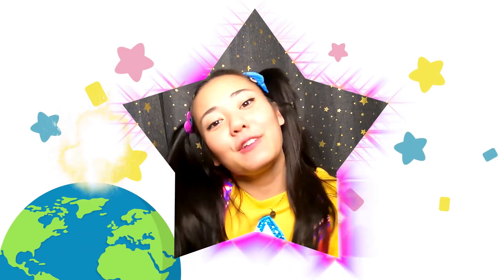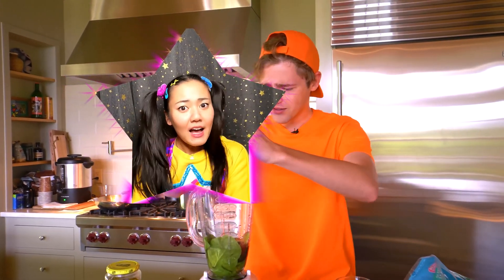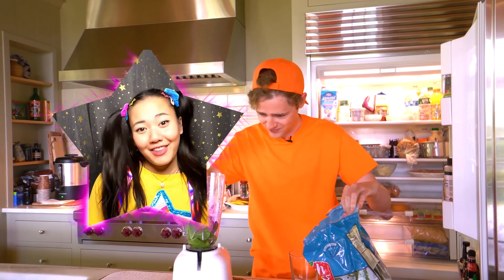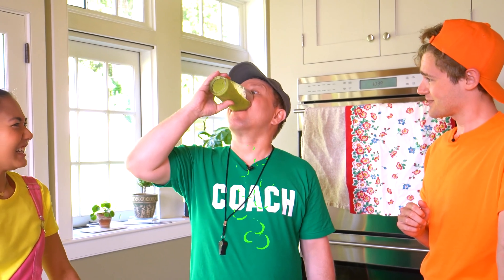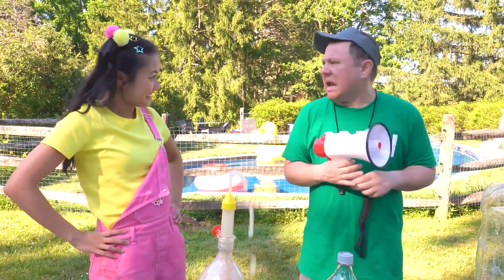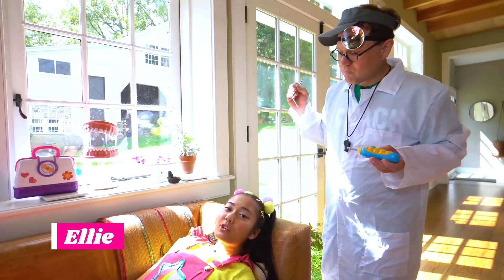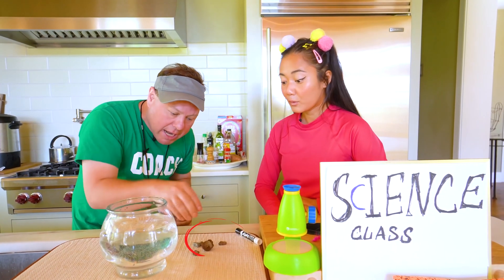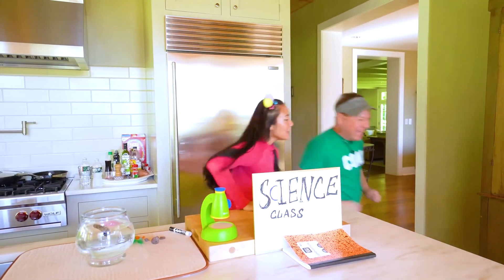Ellie Experiments What Sinks or Floats in Swimming Pool | Ellie Sparkles | WildBrain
Ellie Sparkles is telling us her favorite DIY Experiments to see what sinks or floats in the swimming pool at home.